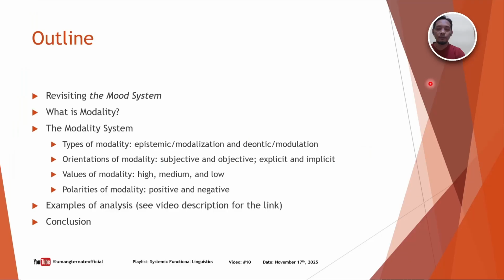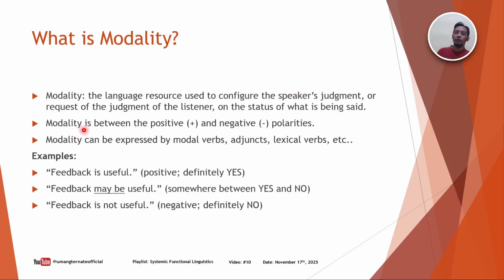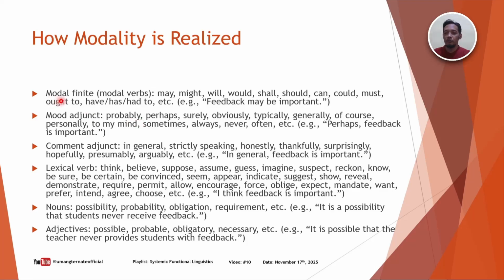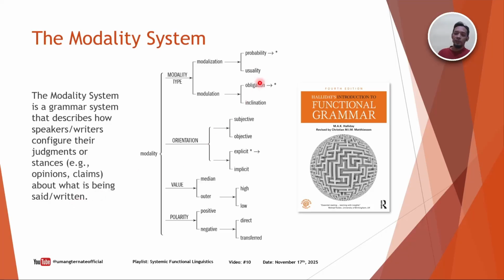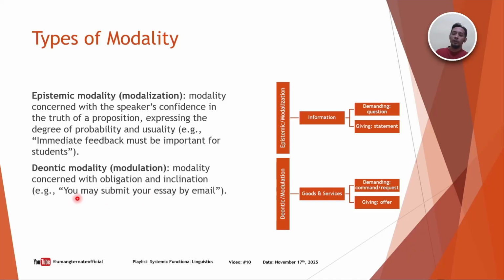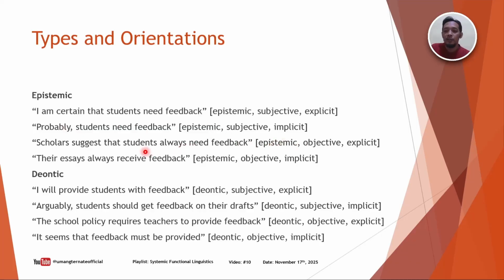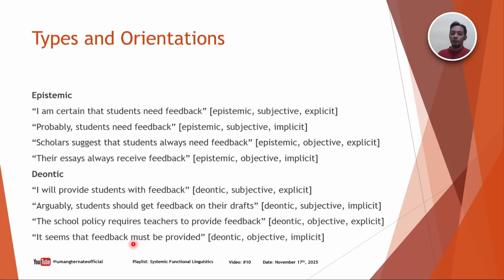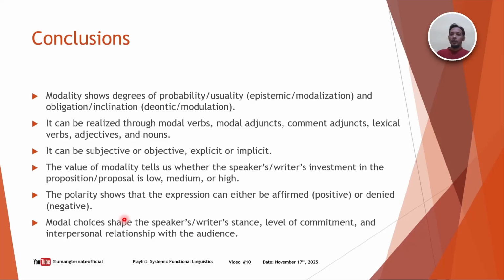10. SFL Modality System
In this video, we discuss the Modality System in Systemic Functional Grammar, which is the second system (after the Mood System) for analyzing interpersonal meaning. The discussion covers modality types, their orientation, degree, and polarity.

Chapters
00:00 Opening
00:27 Outline
01:46 Music
01:57 Revisiting the Mood System
05:17 What is Modality?
11:20 How Modality is Realized
17:38 The Modality System
21:27 Types of Modality
25:33 Orientations of Modality
28:22 Types and Orientations
35:19 Values of Modality
38:29 Polarity of Modality
42:20 Conclusions
45:05 Music